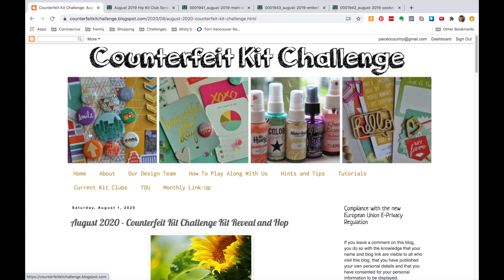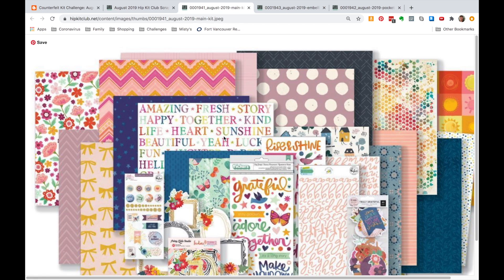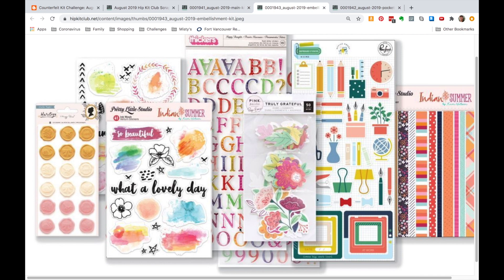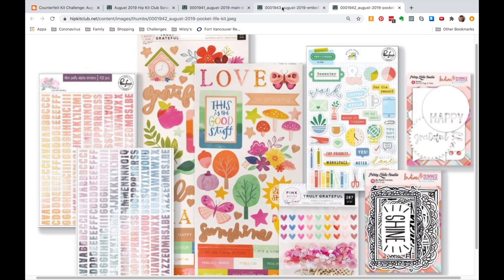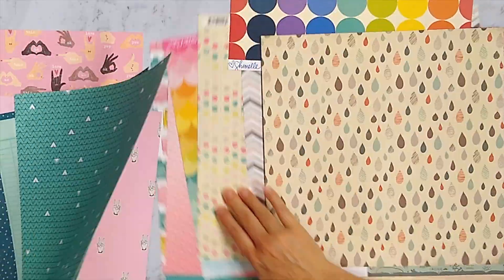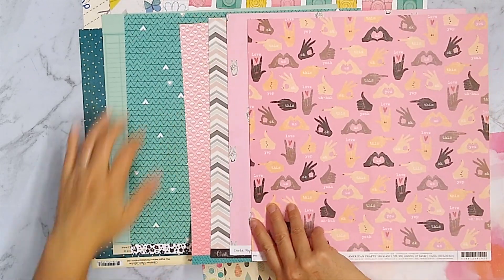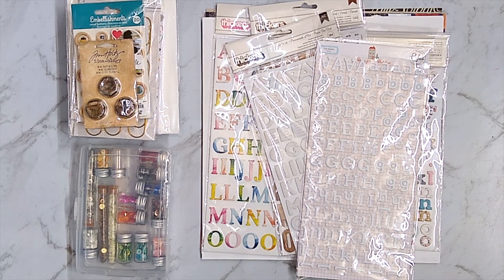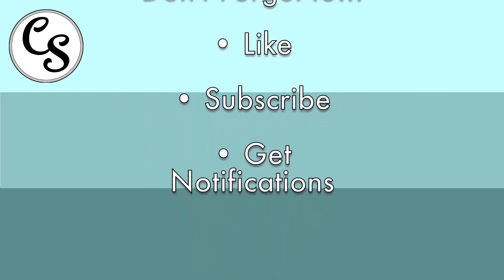Counterfeit Kit Challenge, August 2020 (Episode 076)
_____Show Notes_____
The Counterfeit Kit Challenge offers inspiration images for you to shop your stash and build your own paper crafting kit. For August 2020 I show you how I took that inspiration and coordinated my own scrapbooking kit.

_____Find Me_____
Craftysoup.com